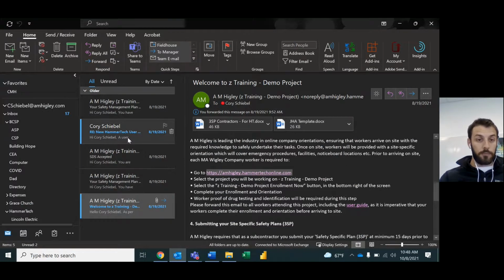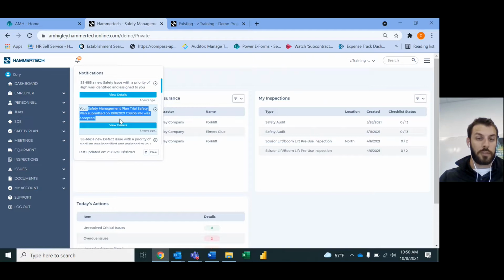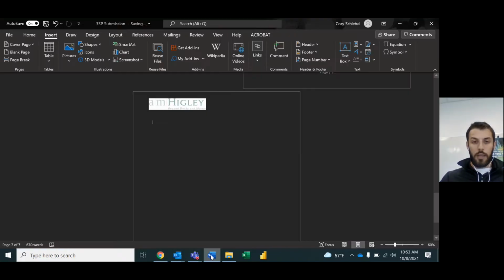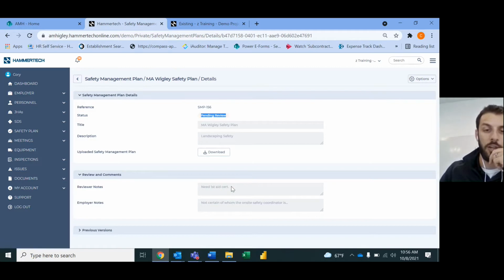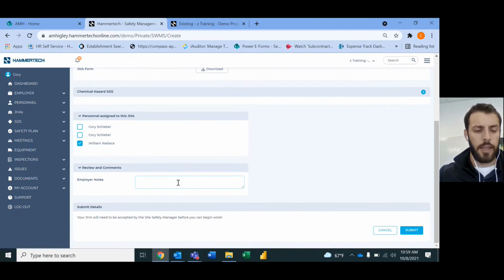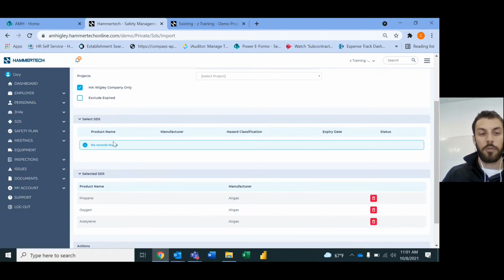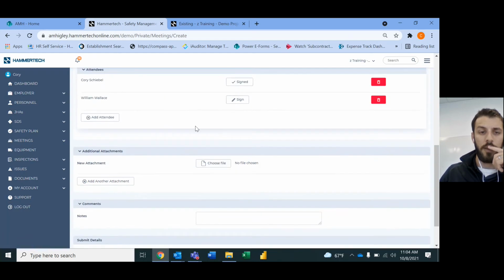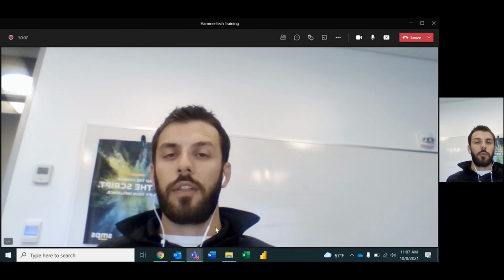HammerTech Training 2021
The intent of this video is to assist subcontractors with setting up their HammerTech accounts and navigating the system. The content in the video focuses on setting up an account, getting workers through orientation, submitting Safety Plans, JHA’s, and SDS’s, submitting weekly Toolbox Training, and responding to safety issues. Please see the below table of contents so you can fast forward to whatever section you need.

Account Setup – 2:17
Overview of Dashboard – 4:05
Orientation – 6:35
Submitting Safety Plans, JHA’s and SDS’s – 9:25
Submitting Weekly TB and Huddles – 17:45
Correcting Issues – 19:36